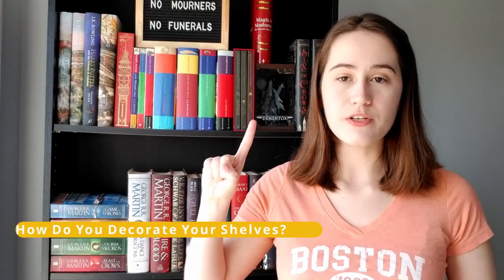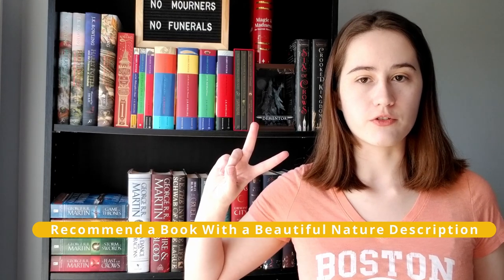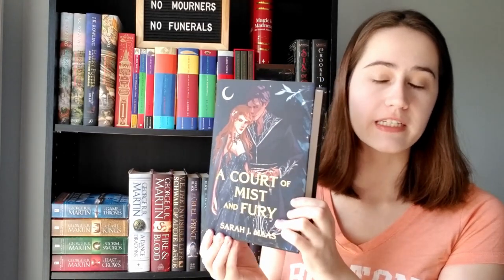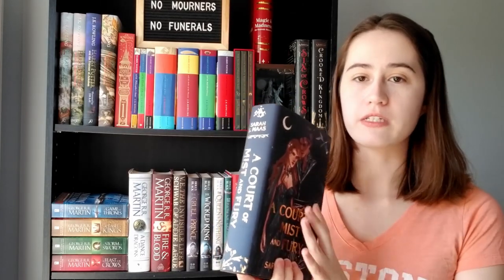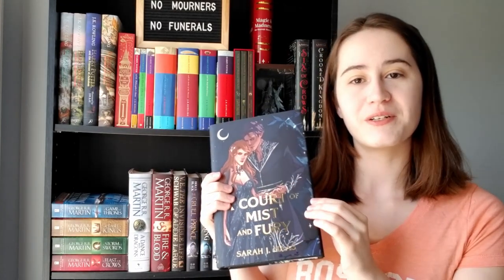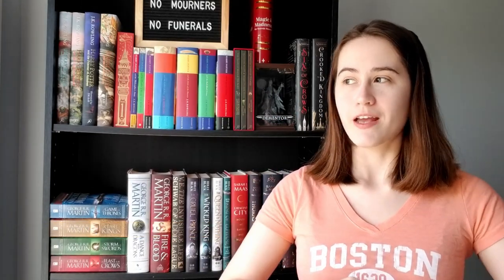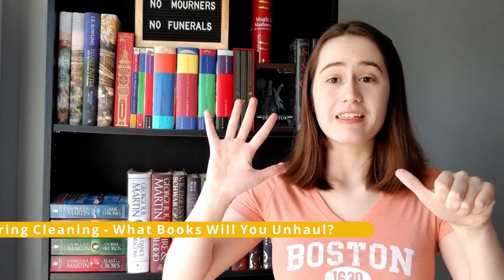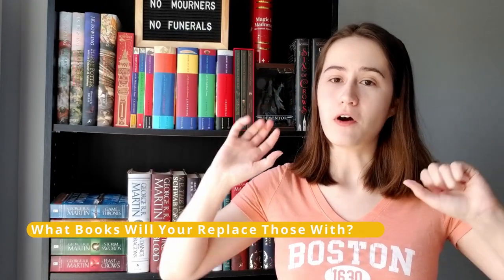Put a Spring in Your Step 🌷 Booktube Tag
This is the first time I've been tagged to do a tag on Booktube! I'm super honoured! This was a really fun and quick to do. I actually am doing a huge spring/summer unhaul really soon so this was the perfect tag for me to do. I also get to show off a beautiful cover I've been dying to show off since I bought it a couple of months ago. Thank you so much to Raeanne and Taylor for tagging me!

╔⏤╝ MY WISHLIST ╚⏤╗

╔⏤╝ BOOKS MENTIONED ╚⏤╗

A Court of Mist and Fury - 🇺🇸
Throne of Glass - 🇺🇸
The Lunar Chronicles - 🇺🇸
The Name of the Wind - 🇺🇸

╔⏤╝ NAVIGATION ╚⏤╗

00:00:00 - Intro
00:00:31 - How Do I Decorate My Bookshelves
00:1:30 - A Book with Beautiful Nature Descriptions
00:02:24 - Show Off a Beautiful Book Cover
00:03:24 - Recommend a Series to Start in Spring
00:04:40 - Have I Started Reading Outside?
00:05:23 - Books I'm Planning to Unhaul
00:06:22 - Books I'm Planning to Buy
00:07:04 - Outro

╔⏤╝ SOCIALS ╚⏤╗

╔⏤╝ MUSIC ╚⏤╗